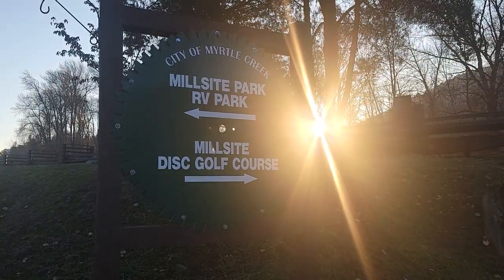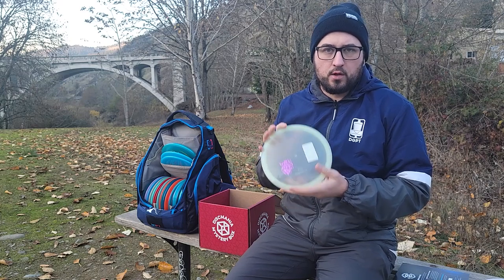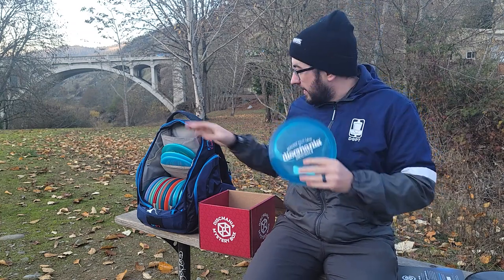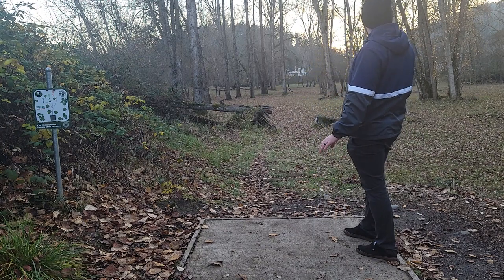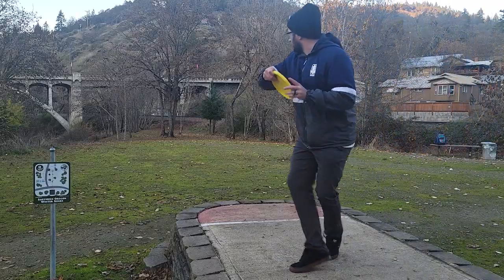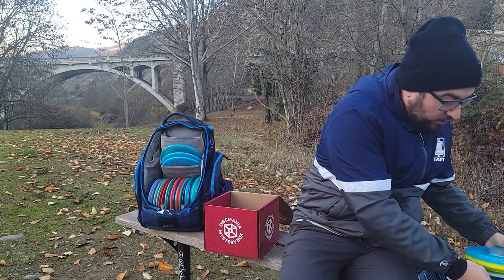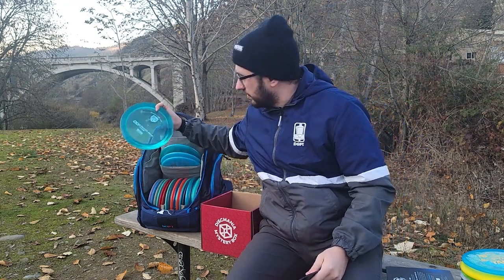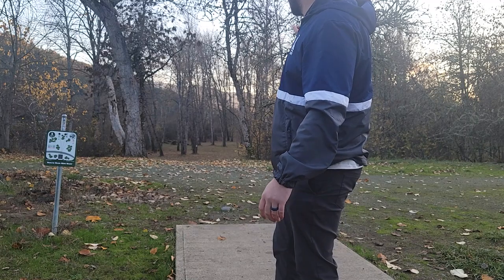2022 Discmania Mystery Box Review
I open and show what type of discs you can expect in the @DiscmaniaGolfDiscs #2022